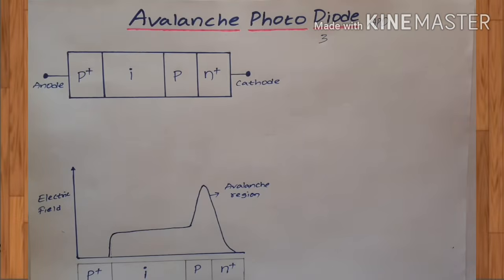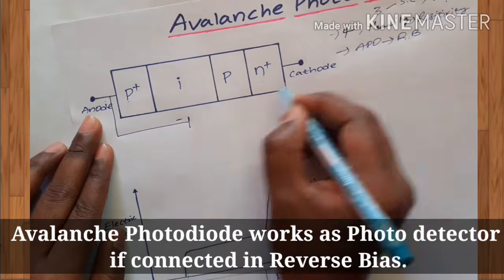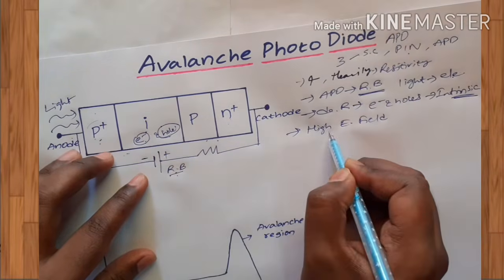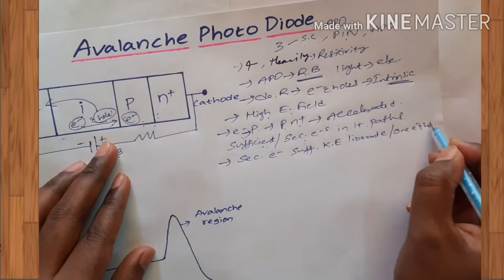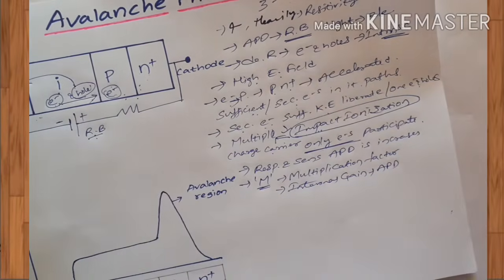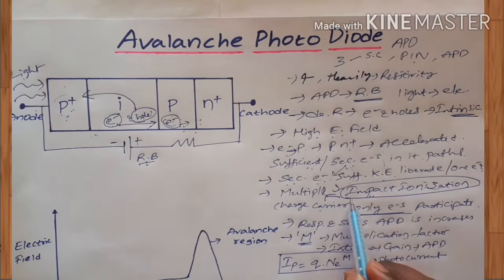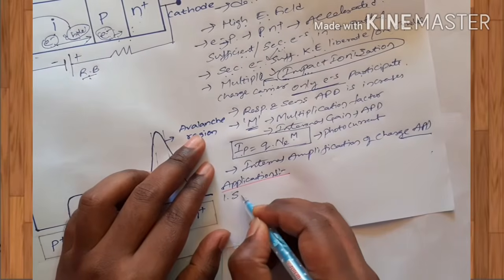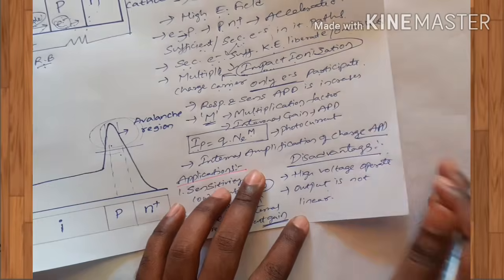Avalanche Photodiode || Avalanche Dode by M.Pradeep Kumar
In this lecture I explained the full concept of Avalanche Photodiode with following outlines.

1.Working of Avalanche Photodiode
2.Construction of Avalanche Photodiode
3.Structure of Avalanche Photodiode
4.lmpact ionization
5.Advantages of Avalanche Photodiode
6.Disadvantages of Avalanche Photodiode